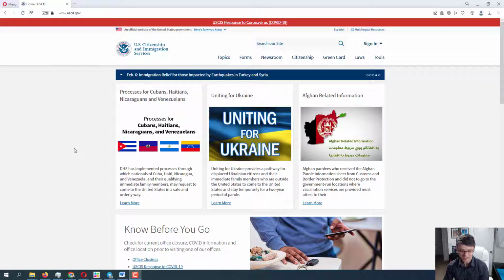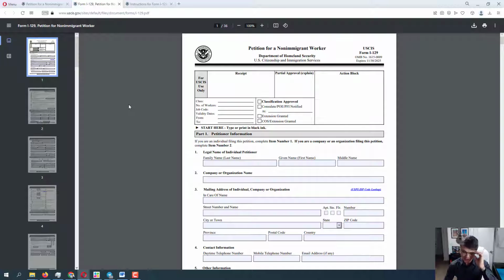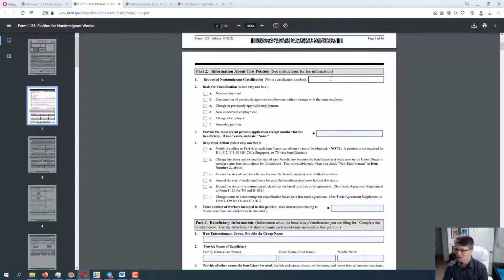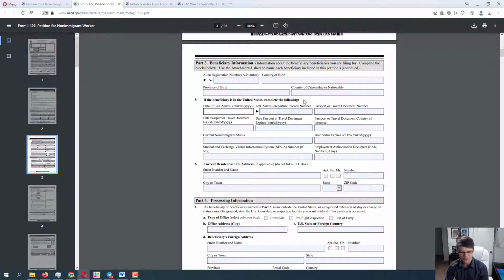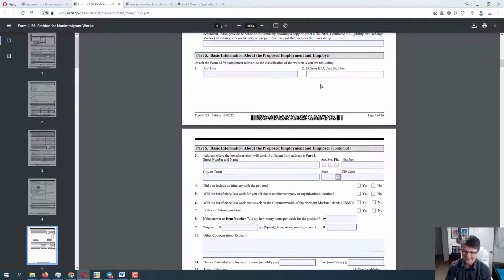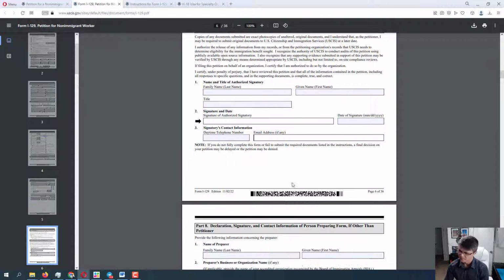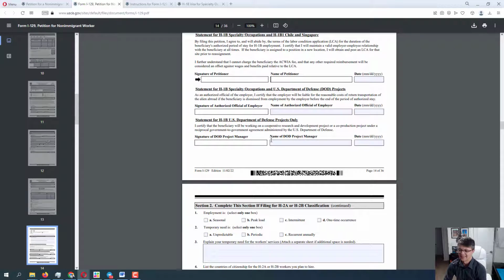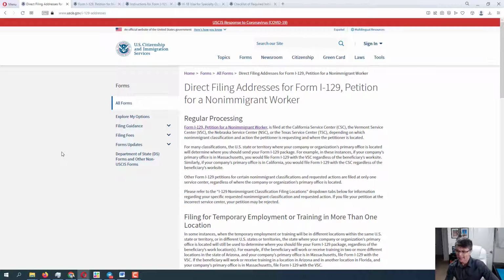I-129 Petition for a Nonimmigrant Worker (How to Apply for Work Visa)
Welcome to this Free Immigration Help channel. Today, we will talk about the form i 129, how to apply for work visa in USA.

i 129 filing fee - $460

Before starting the temporary work visa USA application, make sure to read through I 129 instructions, it is always a good practice.

Form i 129 processing time can vary. But most of the times takes about 2-3 months.

Also, I recommend figuring out the US work visa types, or the category that applies to you.

This application is completed by the US employer and is a step prior to the nonimmigrant visa application (nonimmigrant work visa in this case). H1B visa and H2B visa are some of the categories within this form.

A lot of times I get the question on this channel like how to get a working visa for USA. Well, if you found a US employer that wants to hire you, this I-129 application will be part of the process.